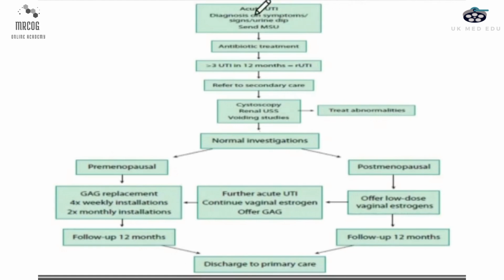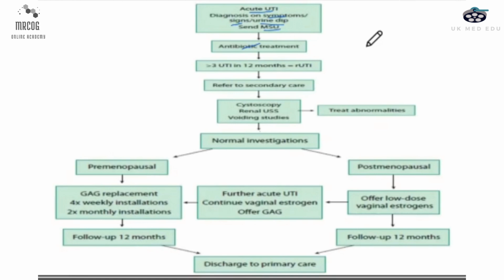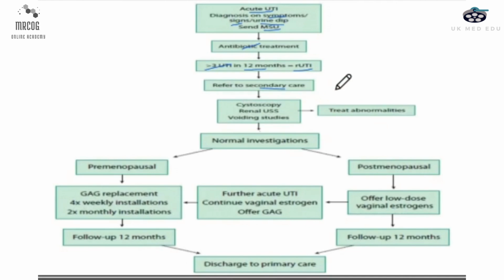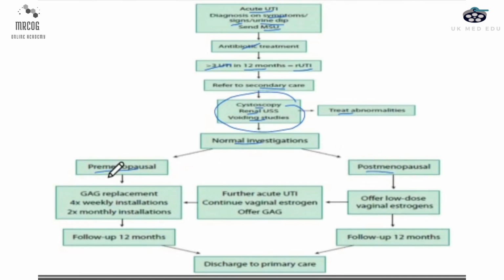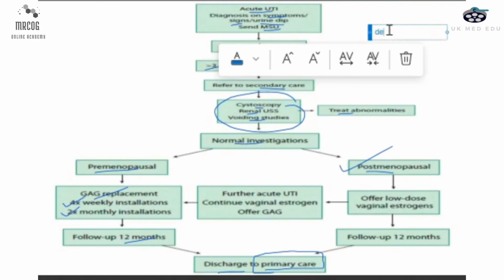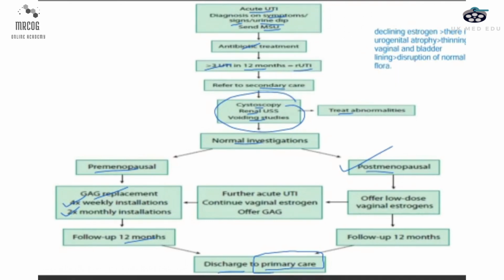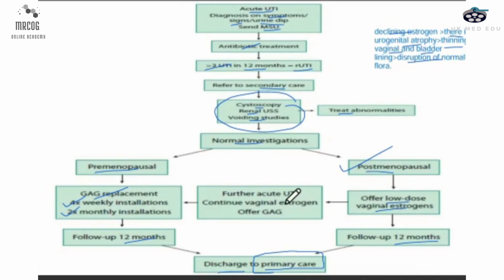rUTI chart || MRCOG